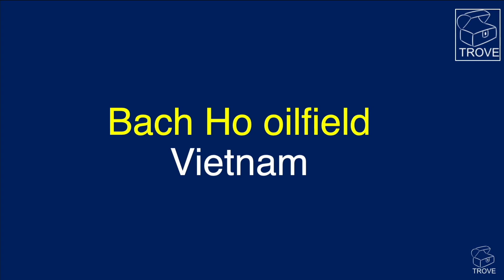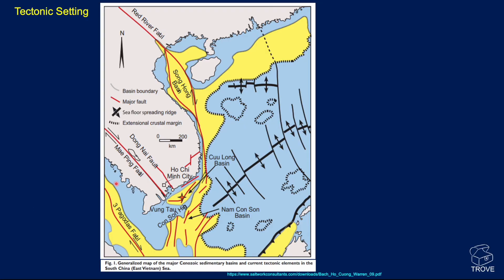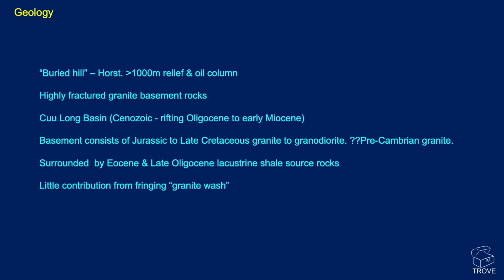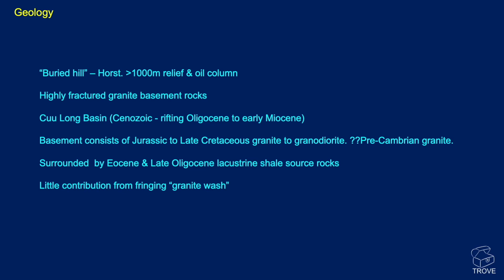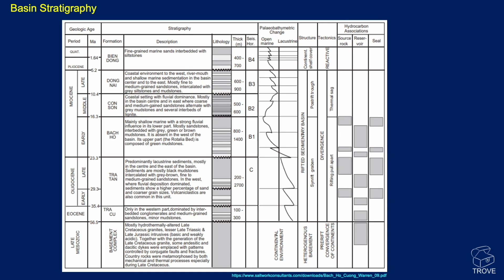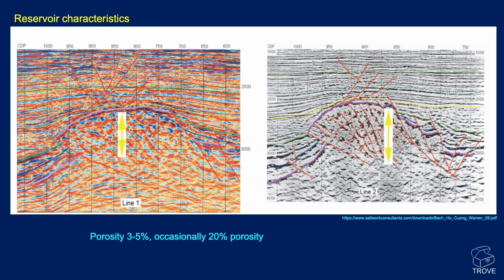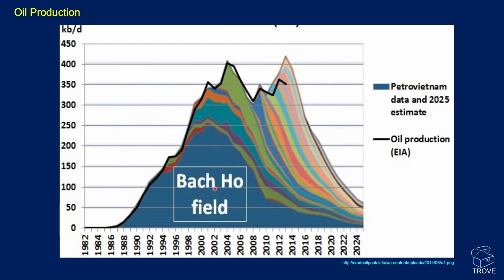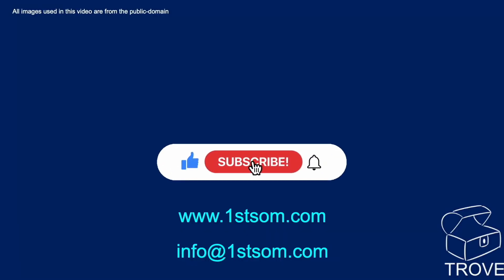The World's Most Successful FRACTURED GRANITE Oilfield - Bach Ho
Most oil & gas fields worldwide are reservoired in sandstone or carbonate. Basement reservoirs are often disregarded and underexplored. The Bach Ho oilfield, Vietnam, offers a success story for this unconventional play.

In this video, we look at the geology and structure of one of the most successful fractured granite fields in the world.

If you're looking for analogues from around the world for your fractured basement prospect - TROVE is the tool for you! Get in touch to find out how we can help.

*Apologies for sounding like this was recorded at the bottom of a well - we had microphone issues that we didn't notice until the edit.

The image in the thumbnail and much of the presentation material comes from saltworkconsultants.com.

00:00 Introduction
00:24 Location
01:00 Tectonic Setting
01:30 Bach Ho Background
02:28 Geology Summary
03:38 Seismic Line
04:37 Basin Stratigraphy
05:02 Basin Structure & Regional Seisimc
05:41 Reservoir Characteristics
06:17 Reservoir Log
07:44 Bach Ho Structure Map
08:24 Reservoir Model
09:18 Production Profile
10:20 Global Analogues